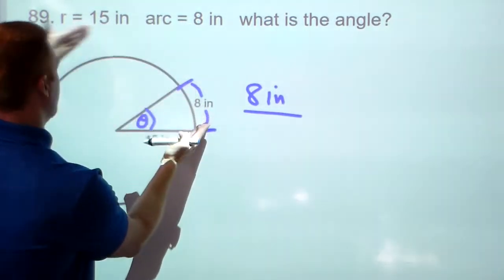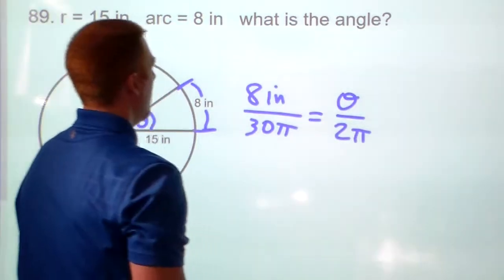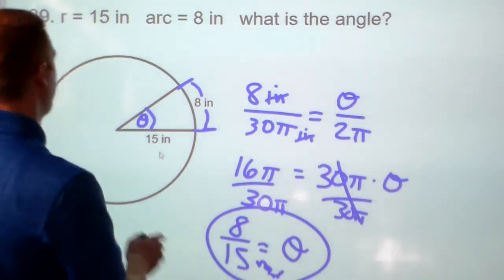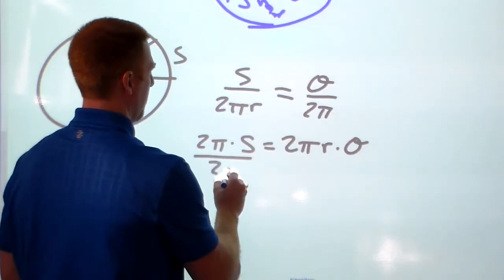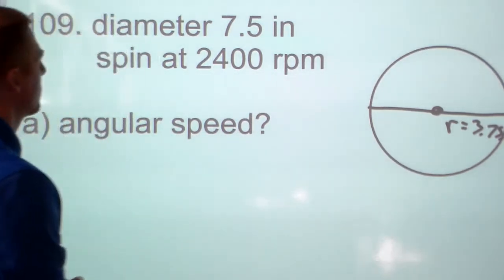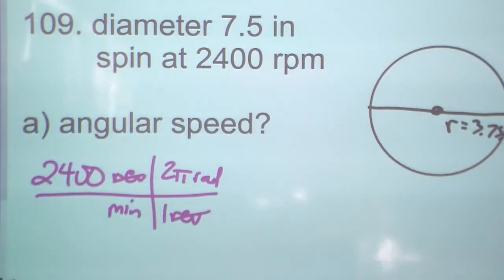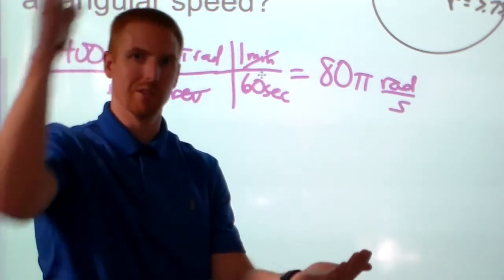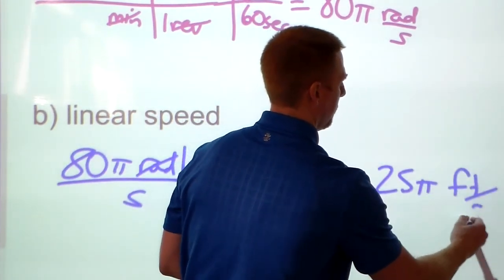4 1 Solutions # 89, 109